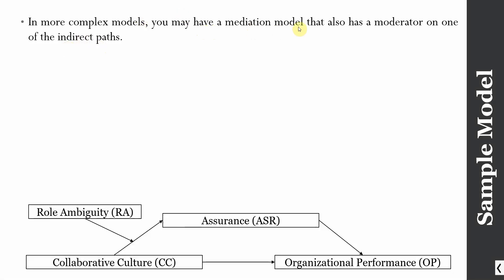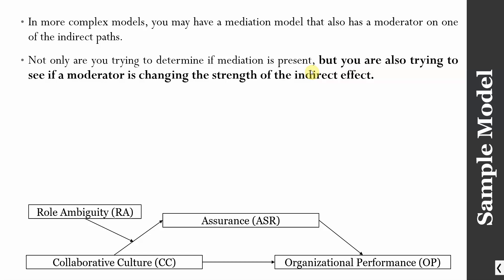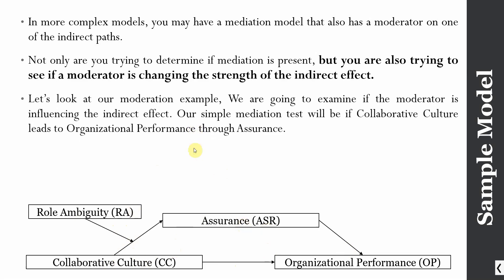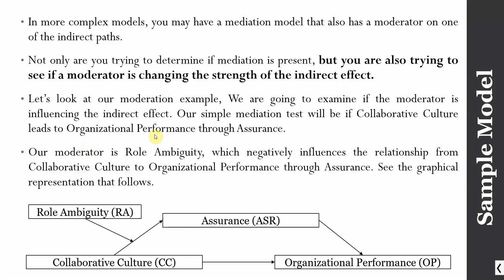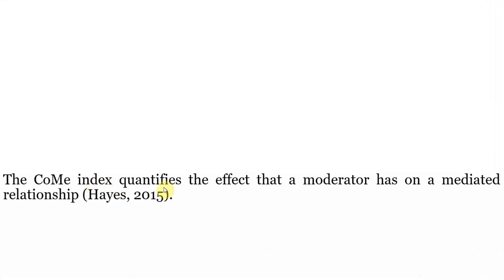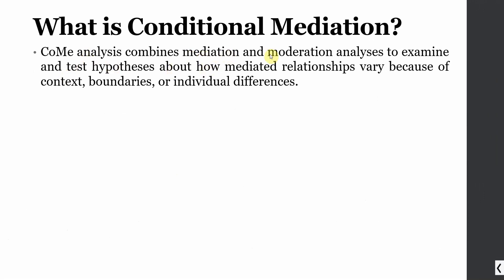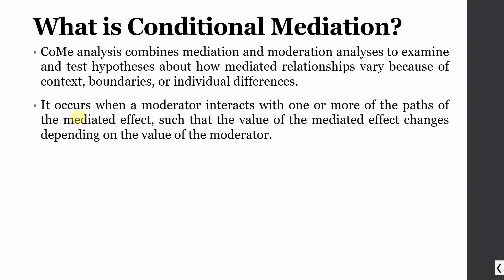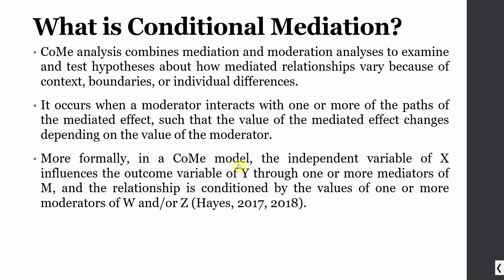Quick Guide - What is Moderated Mediation and Index of Moderated Mediation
This quick guide focuses on explaining the concept of moderated mediation and index of moderated mediation.